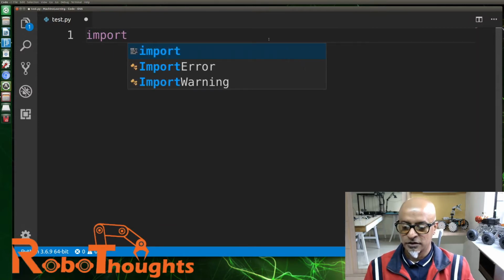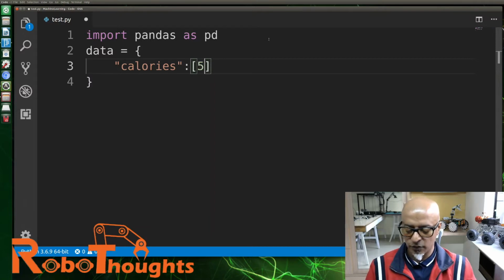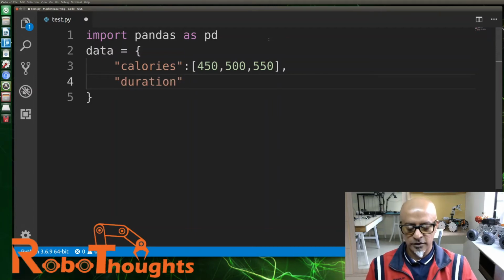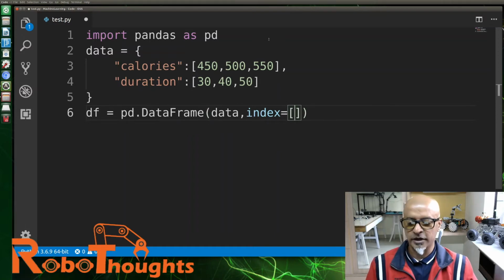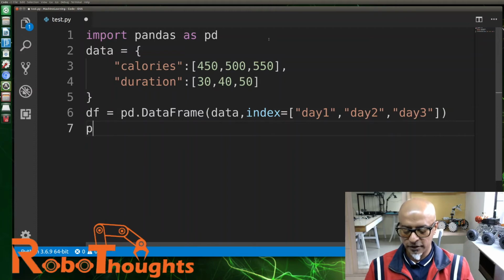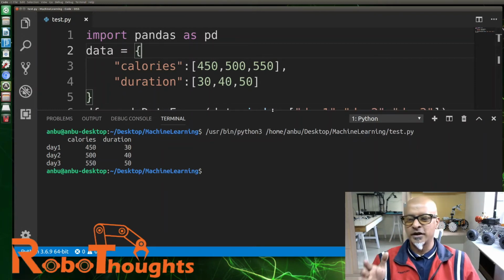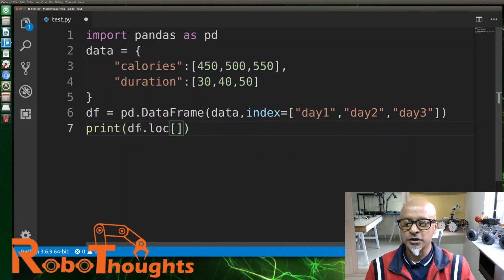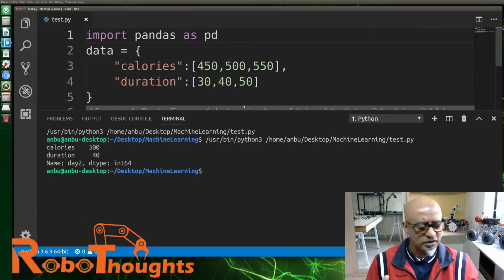Lesson 29 – Python Pandas Named Index in DataFrames for Machine Learning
In this lesson I will show you how to name the index within the DataFrame in Python Pandas for Machine Learning data. With the index argument, you can name your own indexes.